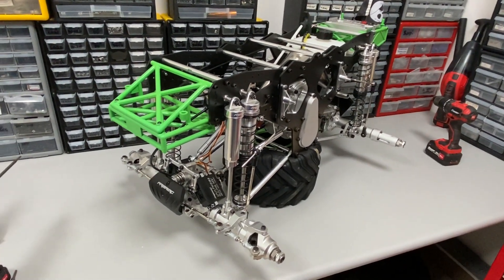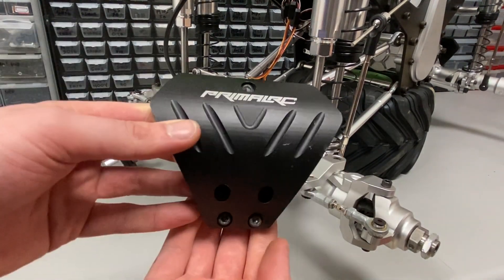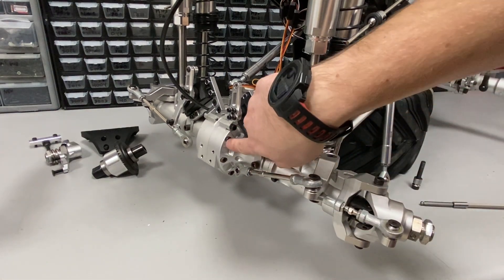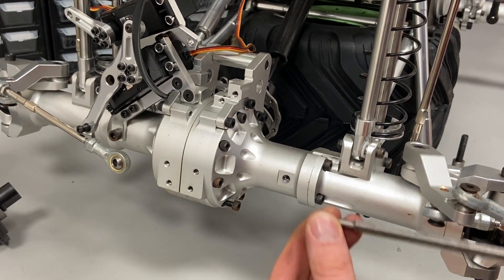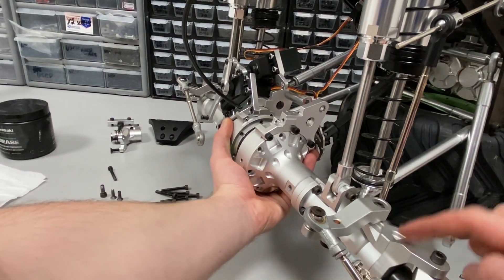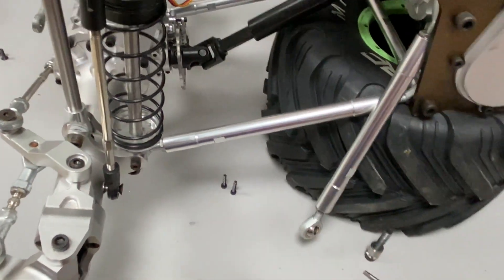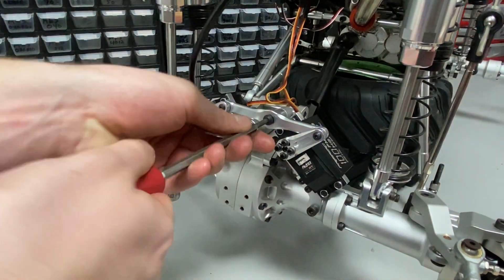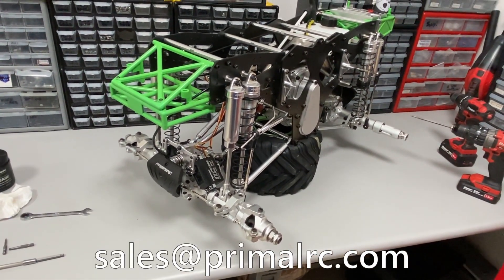Primal RC Monster Truck Differential Replacement - V4 Diff Upgrade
Quick video showing how to take apart your axles the quickest way to replace/upgrade the differentials.